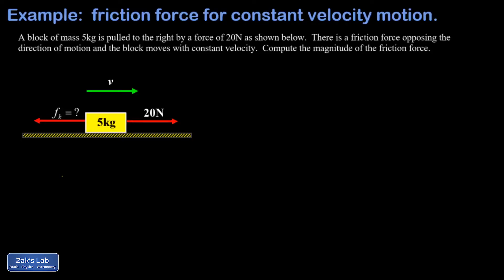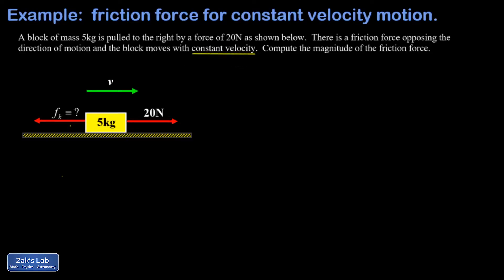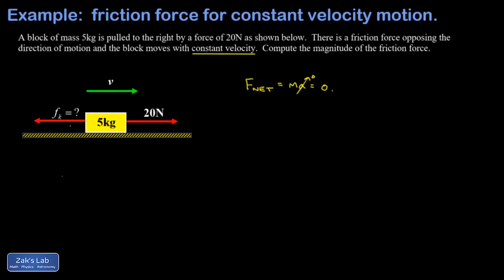Block moving with constant velocity: find the friction force at constant velocity. Concept question.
We find the friction force on a block moving at constant velocity on a level surface, given the applied horizontal force.

In this constant velocity concept question, we are given a block moving at constant velocity, and we want to find the friction force at constant velocity.  We don't have any coefficient of friction to find the friction force:  find the friction force using Newton's second law and the fact that the acceleration is zero!

To get the constant velocity friction force, we use the face that the net force on the block is zero, so the friction force balances applied force.  The friction force has the same magnitude as the applied force, so the forces add to zero.